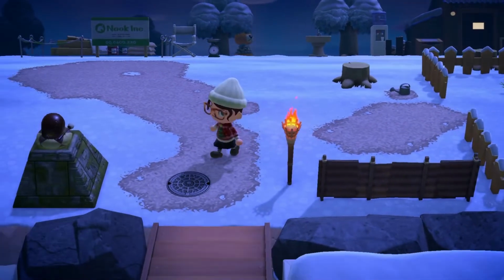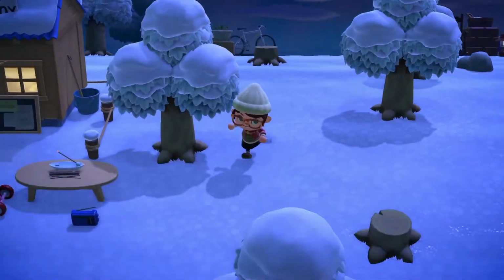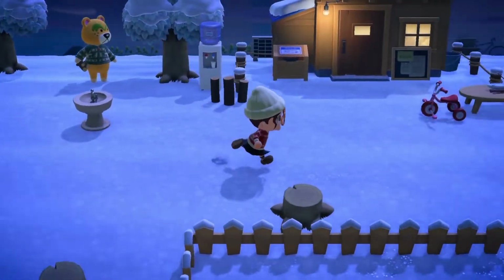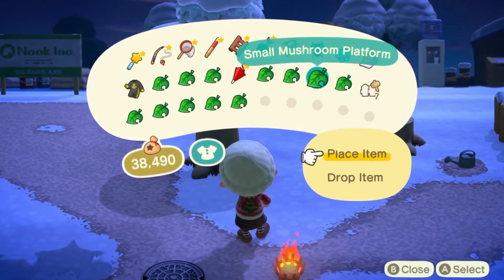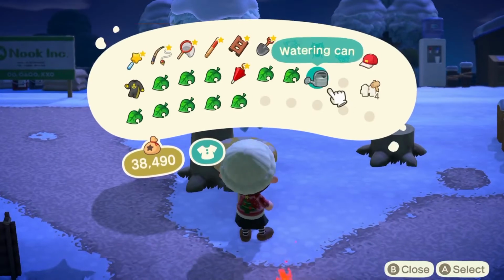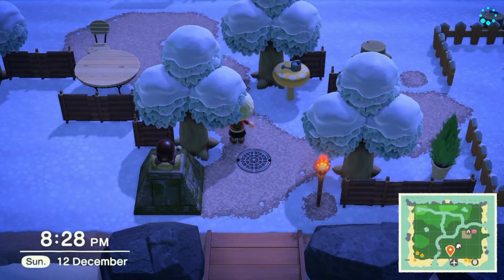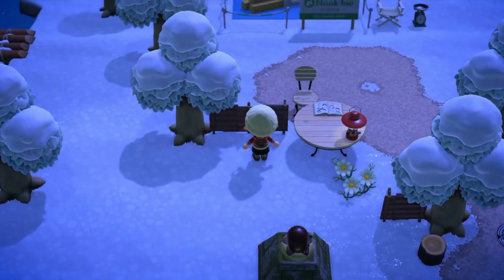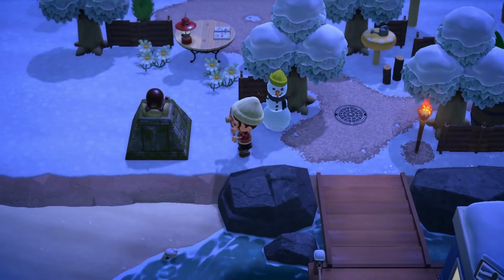Animal Crossing let's play HARDCORE making an entrance??? PT. 2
Here I try me hardest to make an entrance with the like 10 items I have so far on this new island. Come hang out and watch the mess unfold.

THE RULEZ (Rewritten by me):

[  ]  No terraforming
[  ] Villagers who ask to leave must go
[  ] 5 NMT per hunt
[  ] No gift from other people of any kind
[  ] No time traveling
[  ] No amiibos
[  ] Can buy from other shops, but no selling turnips
[  ] If a villager gives you an item you have to wear it for 1 day
[  ] No buying tools
[  ] Campsite visitors have to move in and you have to say yes to their first pick to move out

MY ADDITIONAL RULES:

[  ] Have to try craft every DIY you get
[  ] Not aloud codes, have to make your own (can make copies as long as original is credited)
[  ] Try and get villager photos before they leave
[ ] NEW RULE: I can only craft ONE of each DIY I get and have to put it somewhere on my island! (I'm scared lmao why am I doing this)

Also there is a whole website dedicated to The Path because it's the best